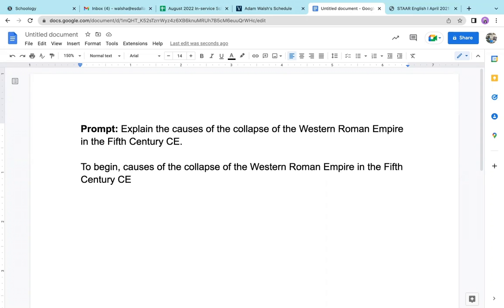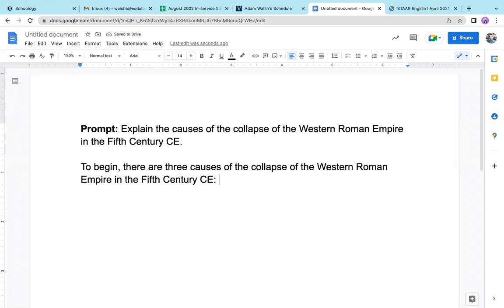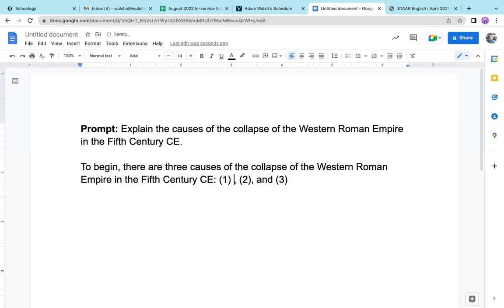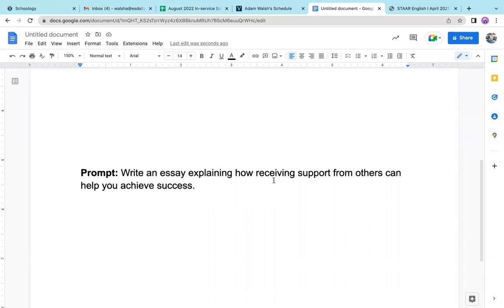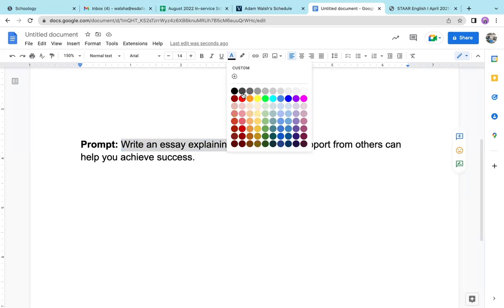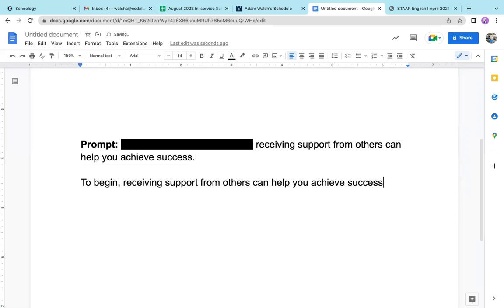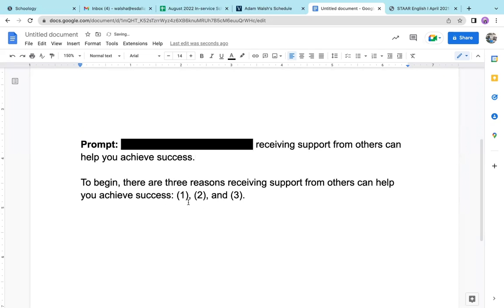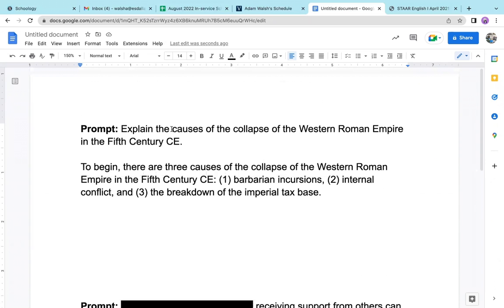How to Write a Three-Part Thesis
This short video explains how to take a question prompt for an essay and turn it around into a three-part thesis. This extremely easy method can be used in any humanities course. It works especially well in English and History classes, particularly for in-class essays when you are pressed for time and not generally graded on style. It works brilliantly on the Texas STARR Test for English I.